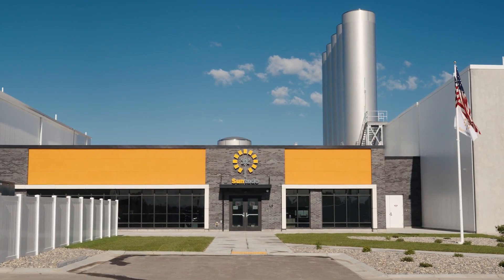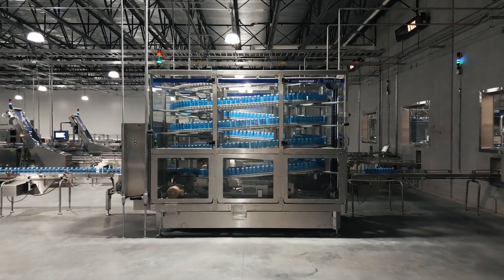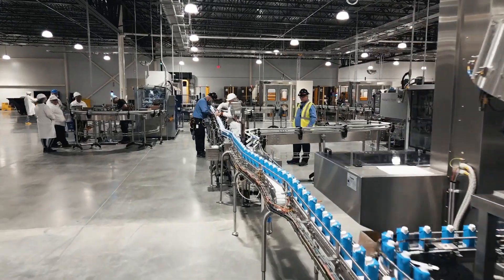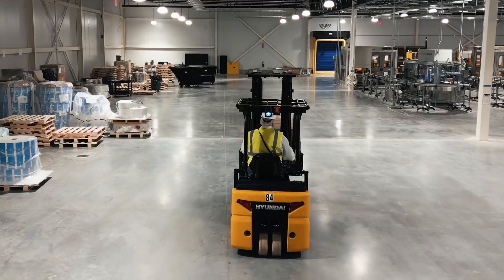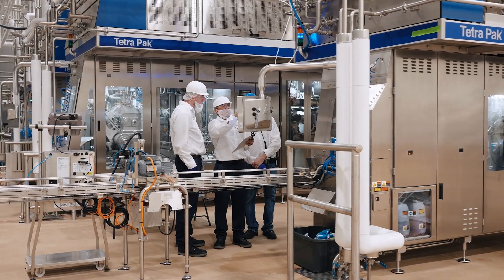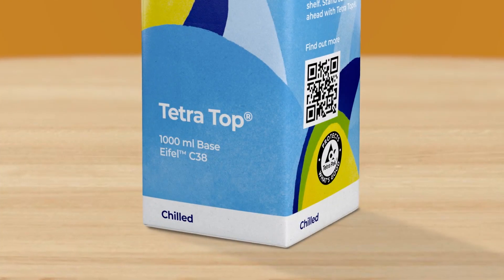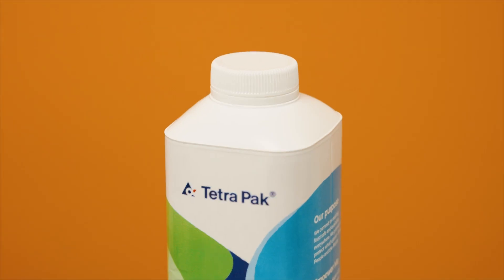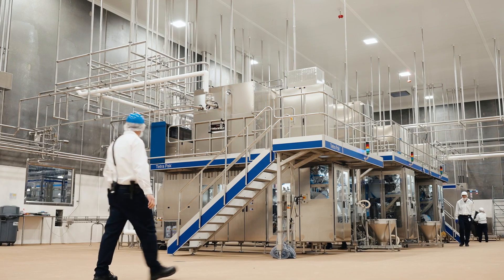Tetra Pak and Suntado: Innovating Together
Have a look at the new state-of-the-art vertically integrated dairy and dairy alternative processing and packaging facilities for Suntado, LLC.  Newly added to Tetra Pak's network of co-manufacturers, Suntado has multiple Tetra Pak® aseptic and extended shelf-life packaging lines.